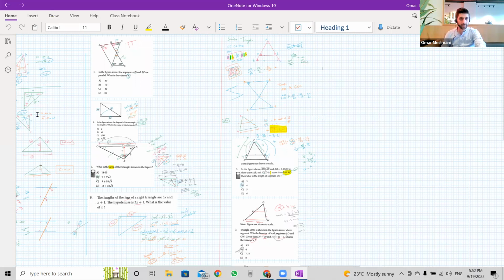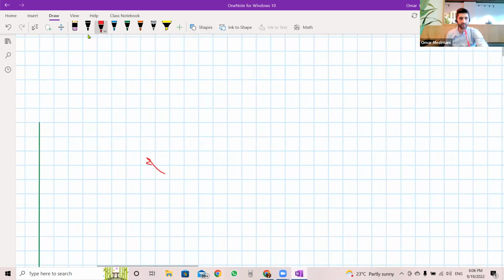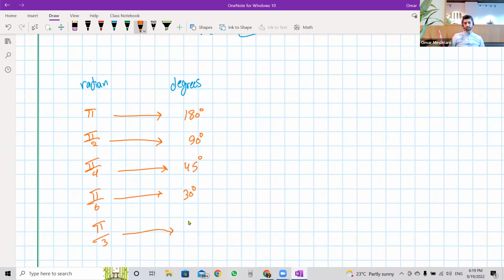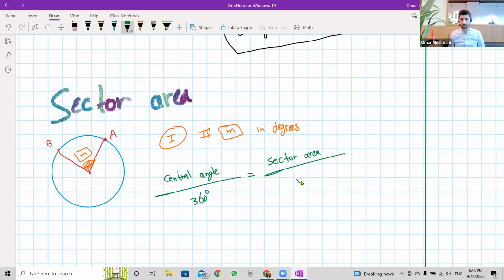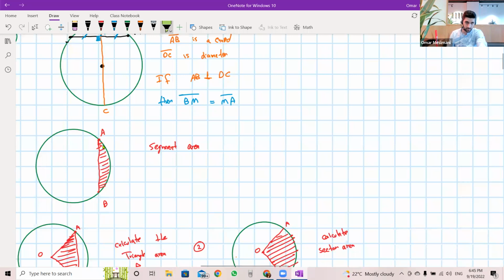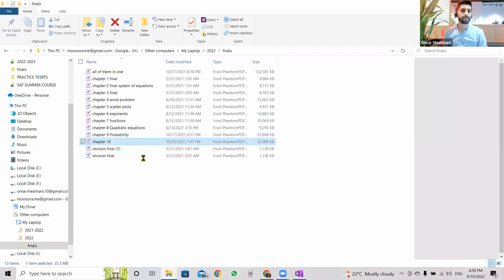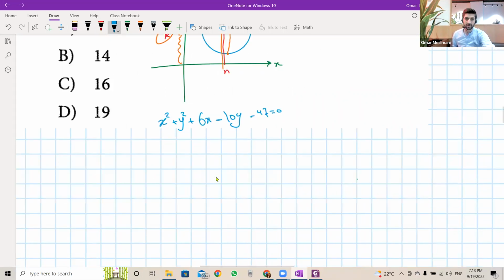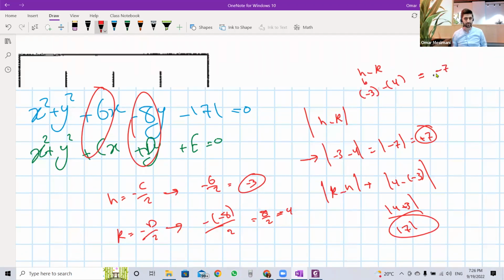sat online math 19 9 2022